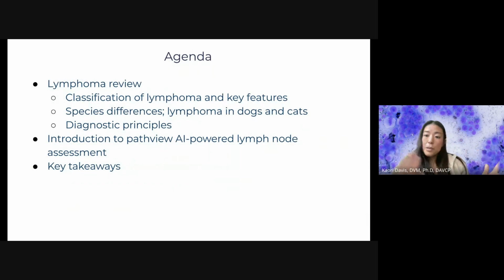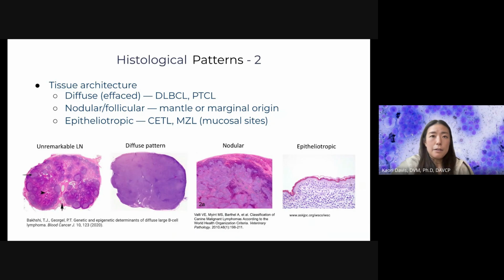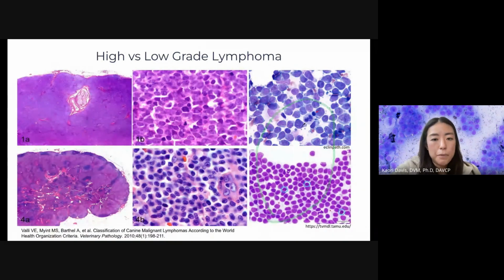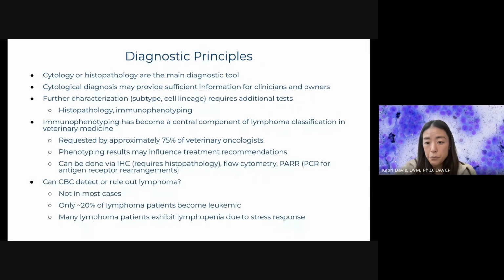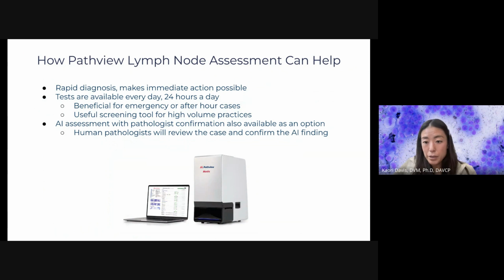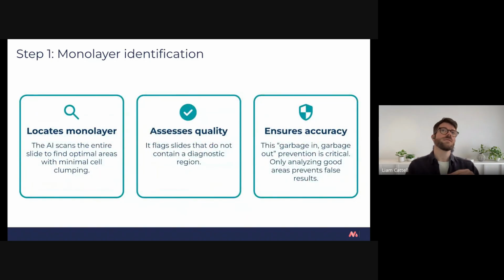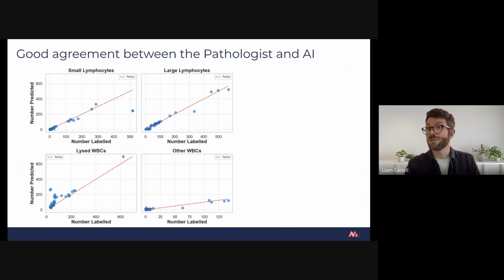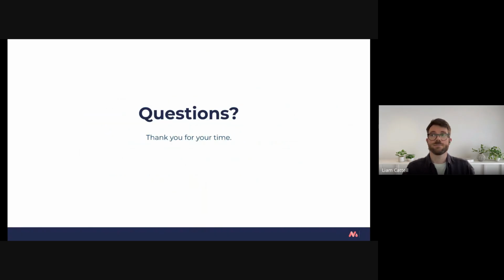Moichor: Beyond the Microscope: Cytologic Diagnosis of Lymphoma and the Role of AI